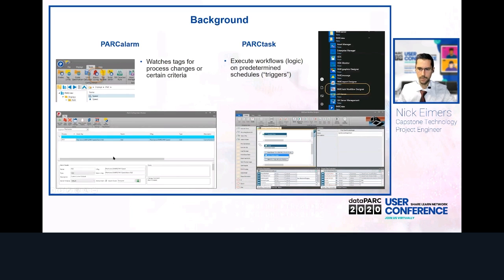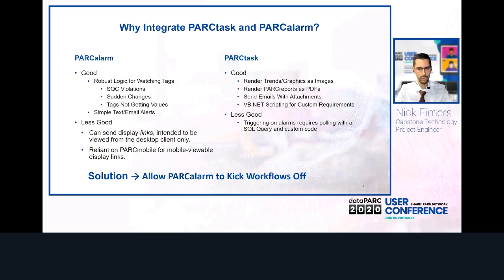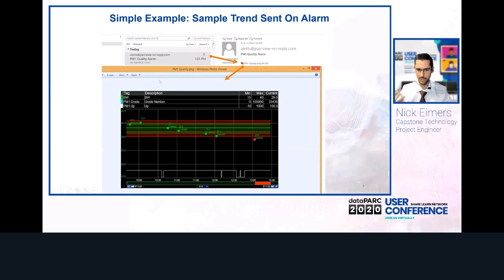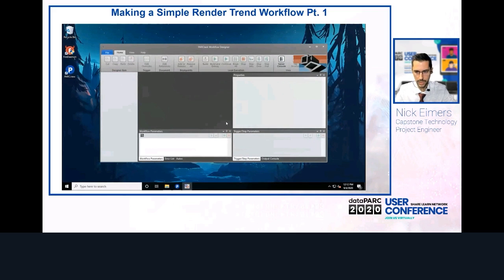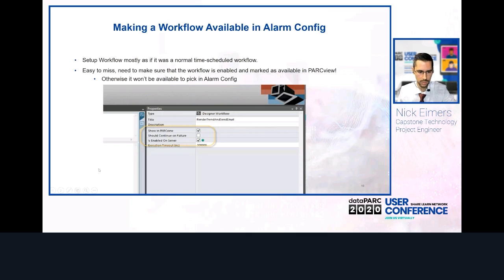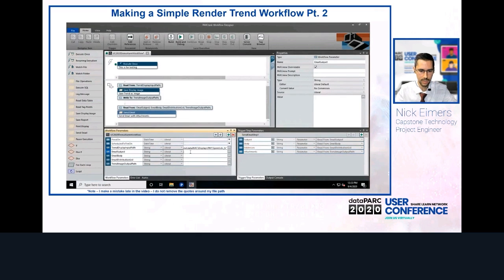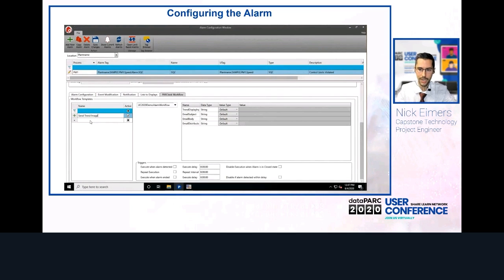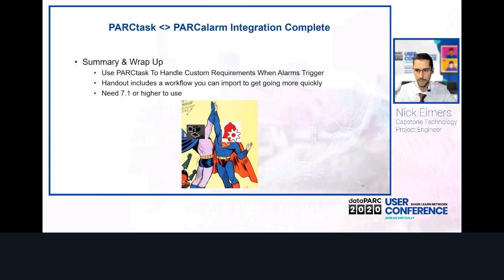Day 3 - PARCtask Workflow Triggered from Alarms